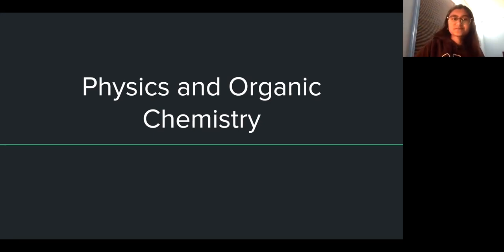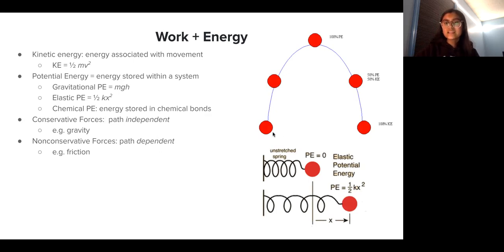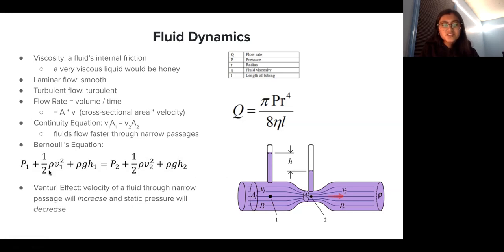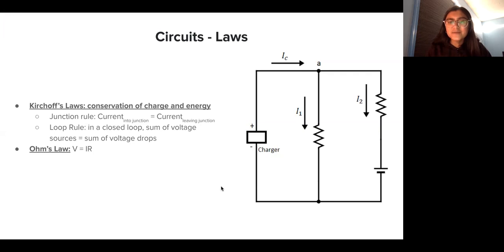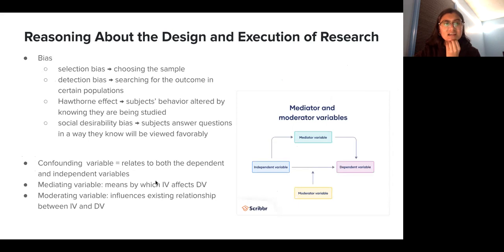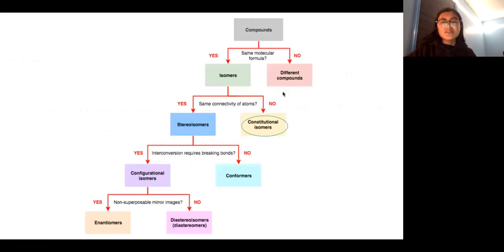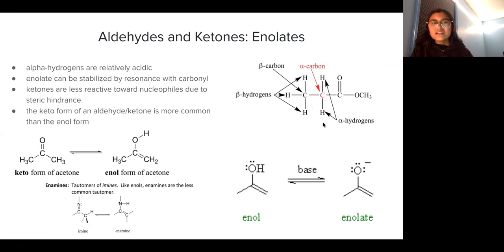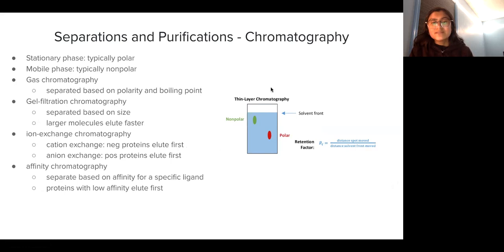High Yield Physics & Organic Chemistry Techniques - JUMP Summer 2023